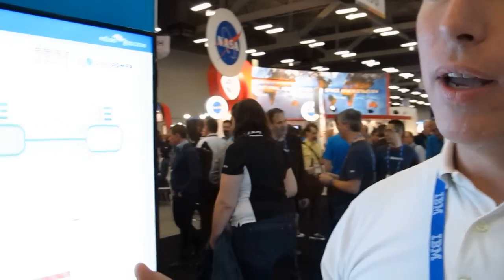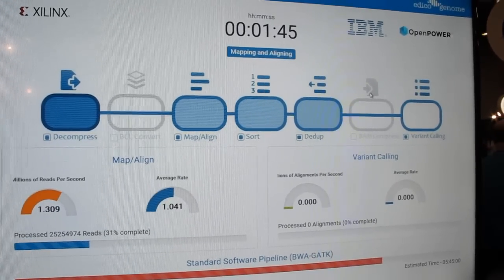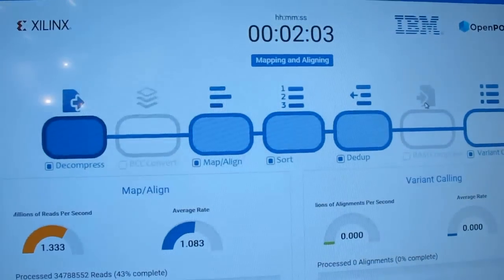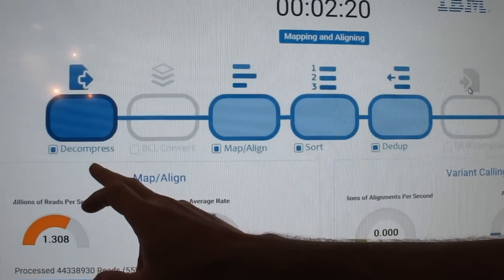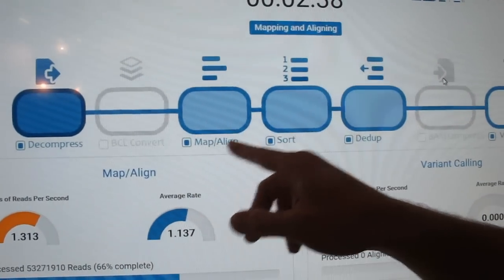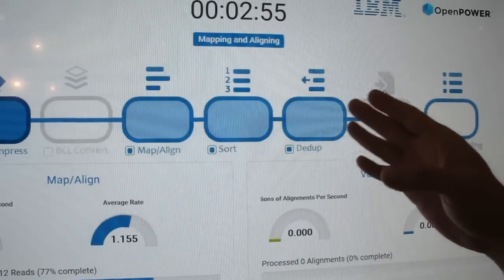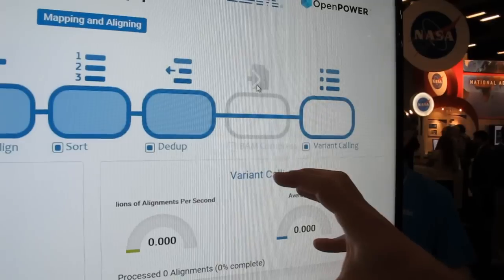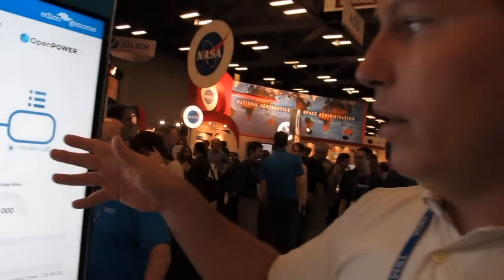Edico Genome Sequencing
Edico Genome Sequencing accelerated by Xilinx FPGA on IBM Power8 server at SC15 in Austin, TX.